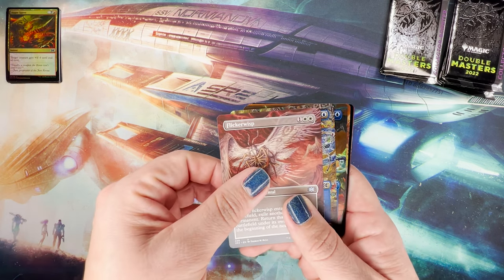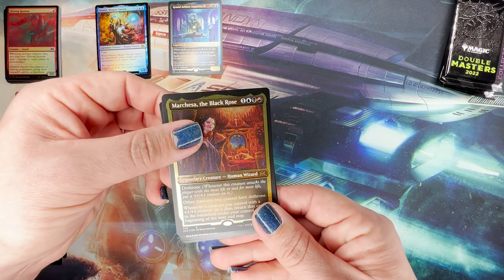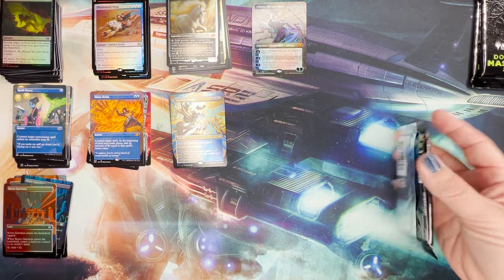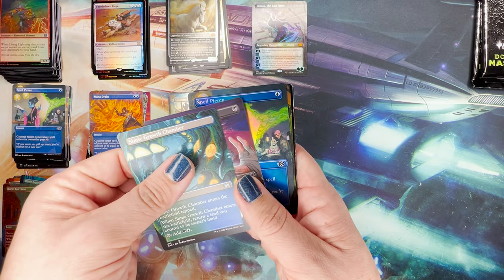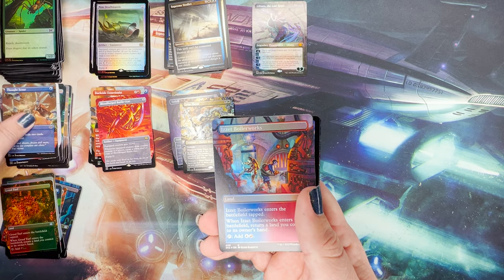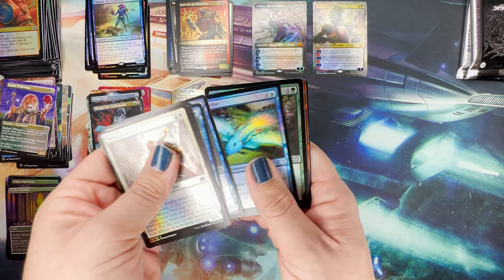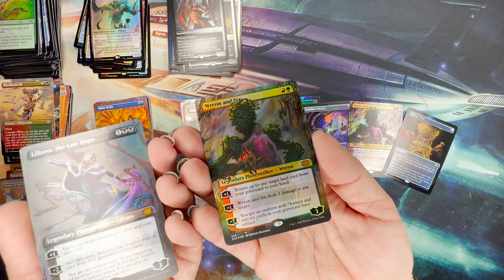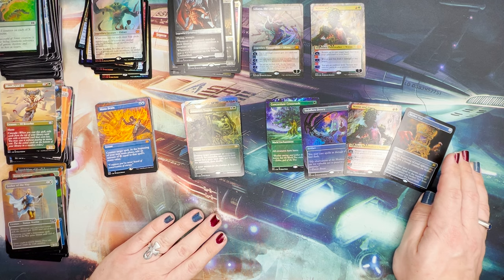Double Insane Pulls From Double Masters 2022 Collector Boxes!!!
Cracked into not one or even two, but three Double Masters 2022 Collector Boxes. Not gonna tease too much as the thumbnail shows, these boxes had some real bombs, but what else did they hold? Just kick back and watch.

Music from Stream Beats by Harris Heller